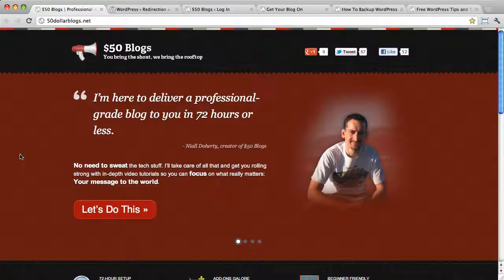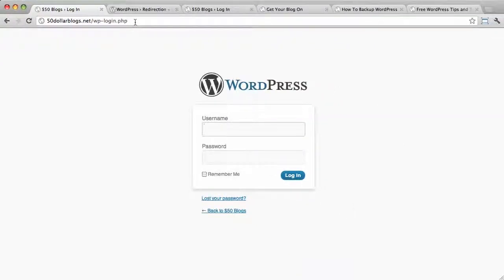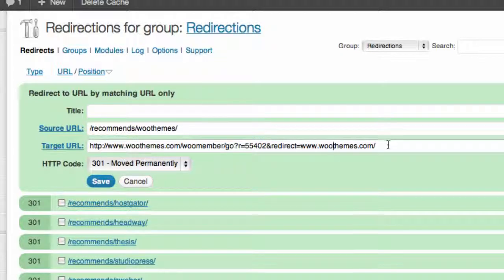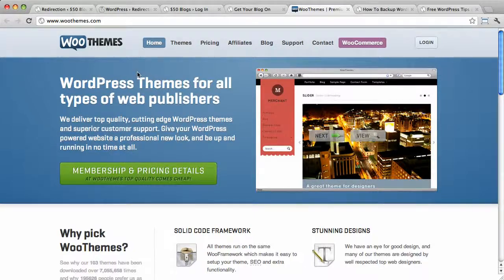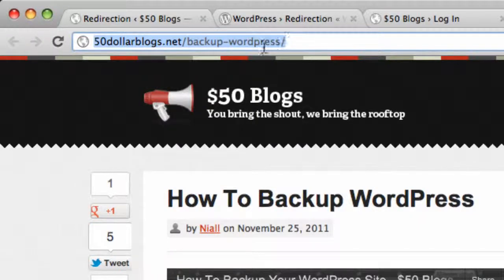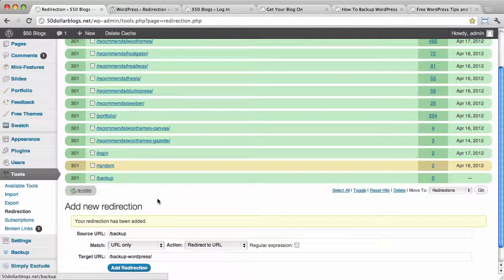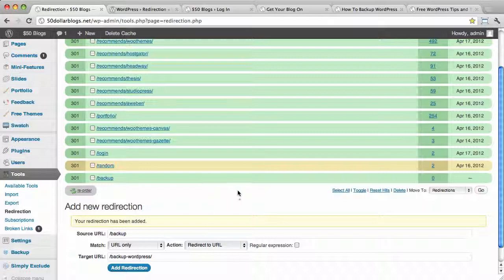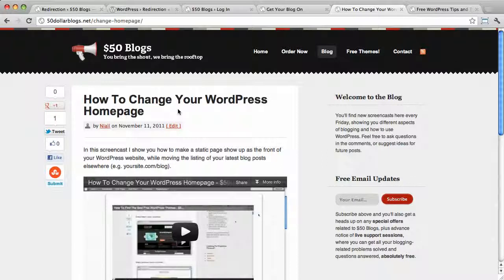5 Great Uses For The WordPress Redirection Plugin - $50 Blogs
Highlights from the video:

[0:32] Creating a clean login link
[1:27] Using the plugin with affiliate links
[3:26] Creating shortcut links for long URLs
[5:10] Fixing broken links
[5:48] Creating a random post link